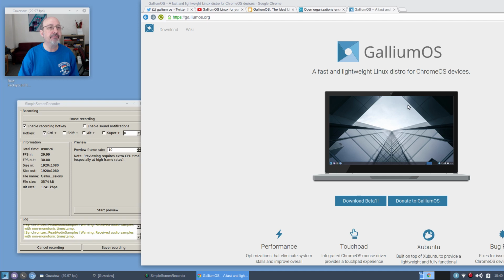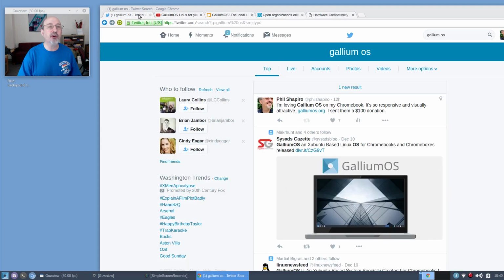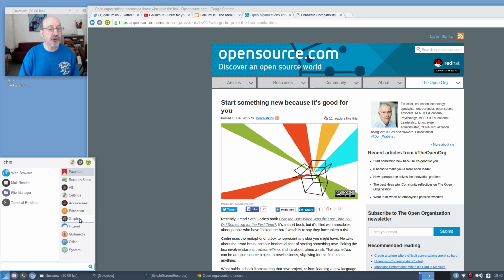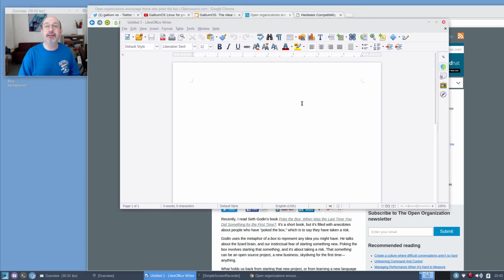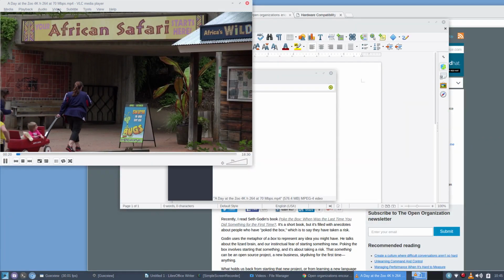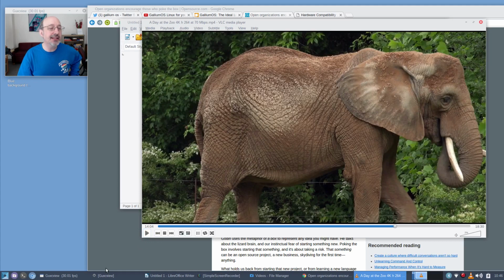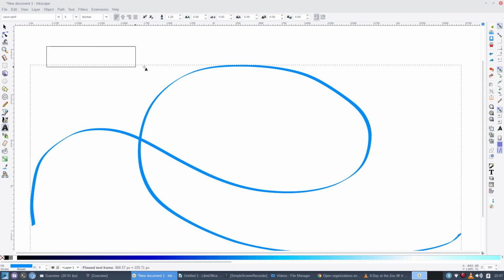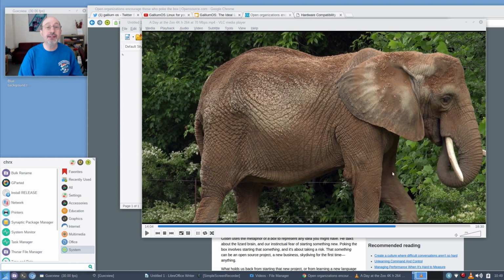GalliumOS First Impressions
Gallium OS is a Linux operating system optimized for running on Chromebooks.  I found it to be very responsive, visually attractive and stable. Note this excellent side-by-side comparison video between GalliumOS and ChromeOS -- on the exact same computer hardware. (Thanks, Adam Z Lein.